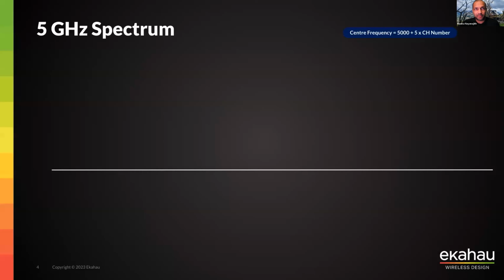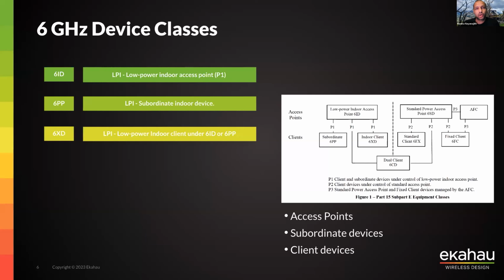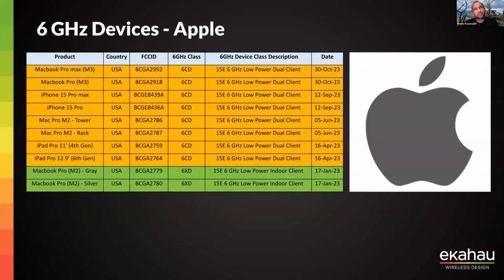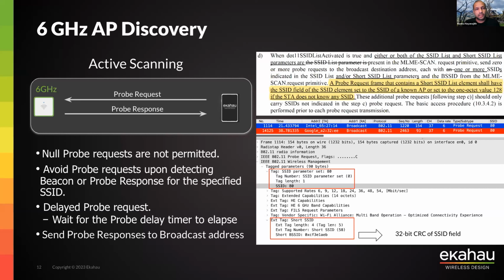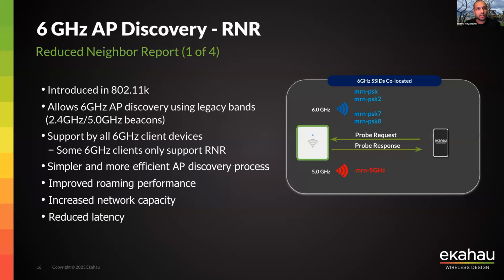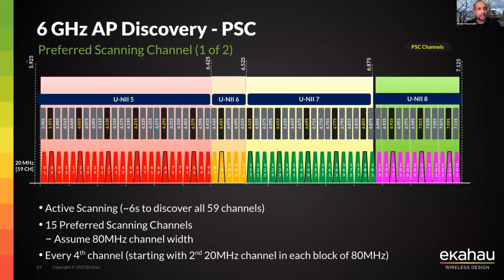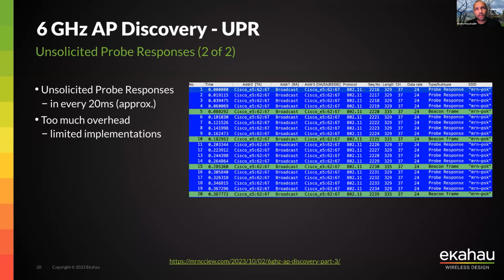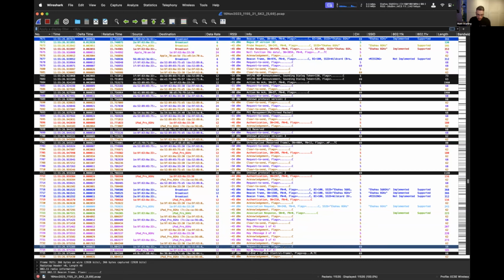Ekahau Webinar | Lord of the Pings: Wi‑Fi Client Network Discovery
One does not simply connect to the Wi-Fi. Before client devices can use wireless networks, they first need to discover and associate to the network’s access points.

While the introduction of the 6 GHz band brings precious new channels to Wi-Fi, it also brings new challenges! Embark on an epic quest to understand the new 6 GHz client discovery methods. Joining us for this webinar is Wi-Fi wizard Rasika Nayanajith, ECSE instructor and celebrated blogger in the world of wireless networking.

Even the smallest protocol can change the course of the future of Wi-Fi. Wi-Fi 6E introduces one new out-of-band discovery method to rule them all: Reduced Neighbor Report (RNR) that allows client devices to discover 6 GHz networks without scanning all 59 channels.